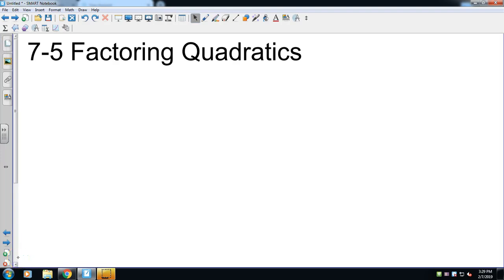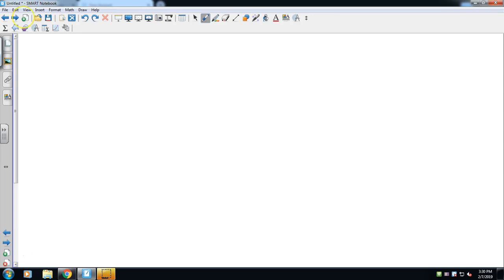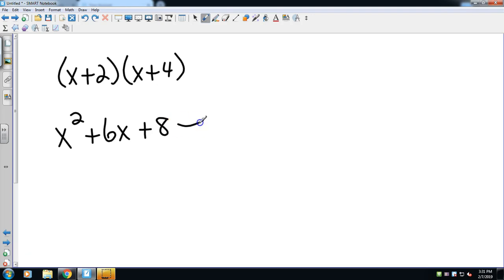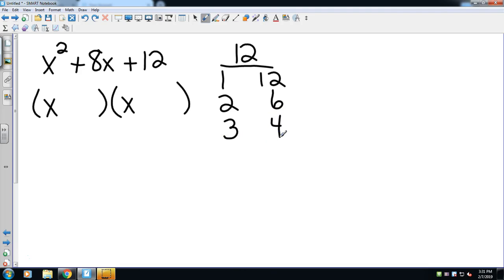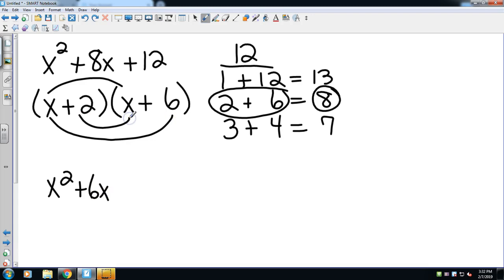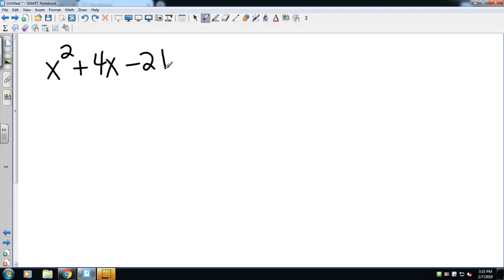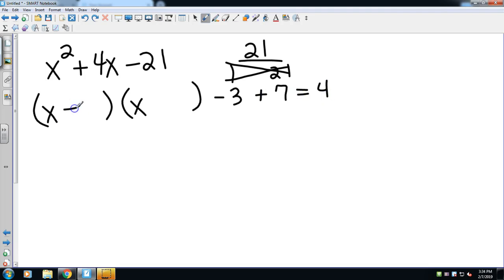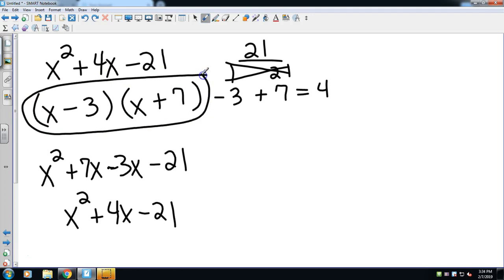Big Ideas Algebra 7 5 Factoring Quadratics